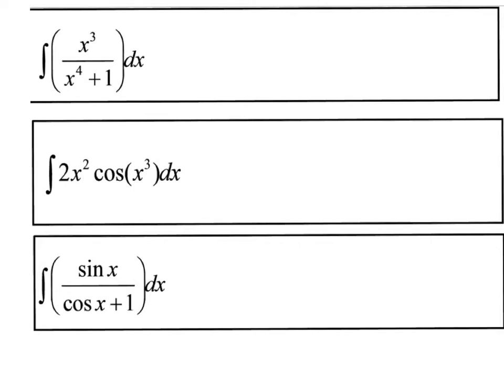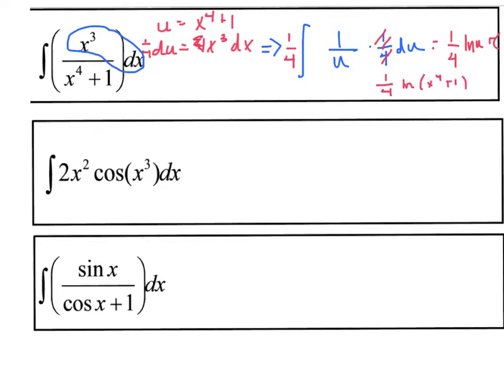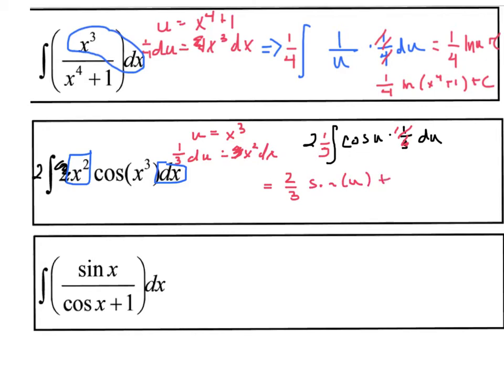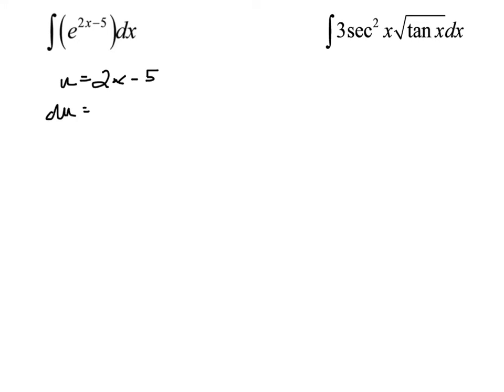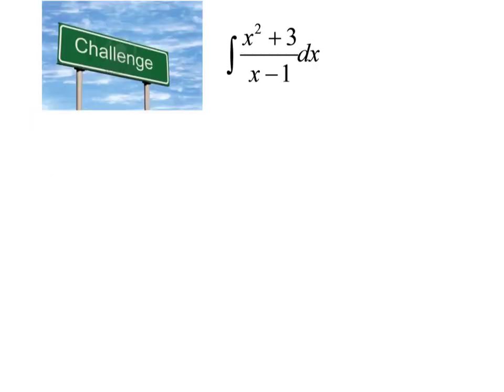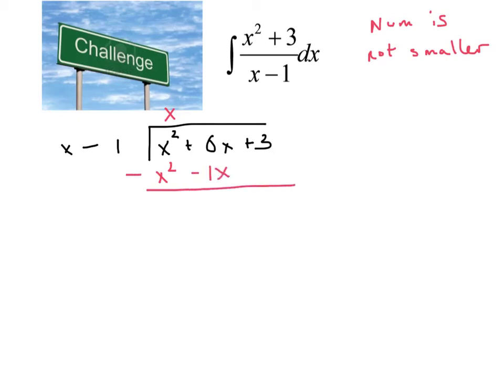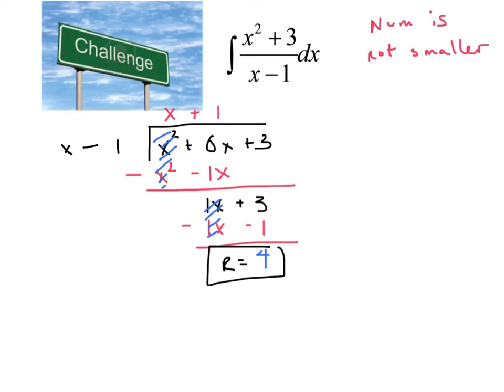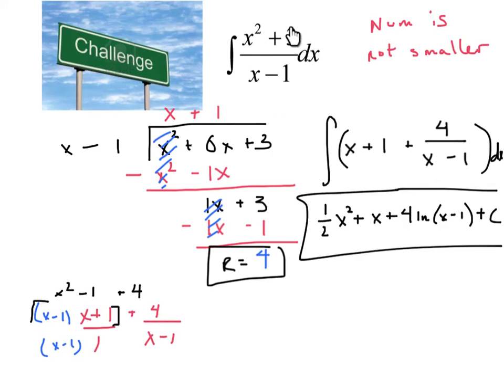Calculus Integration by Substitution Examples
Substitution Review